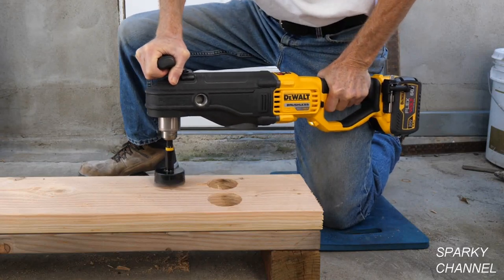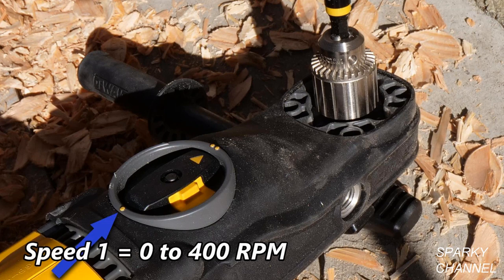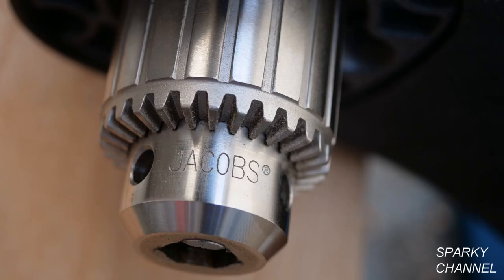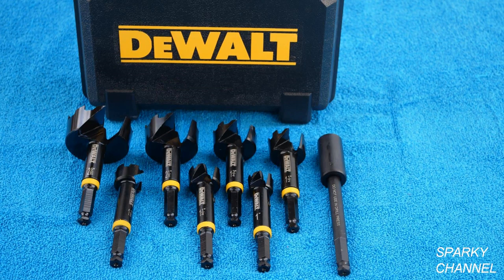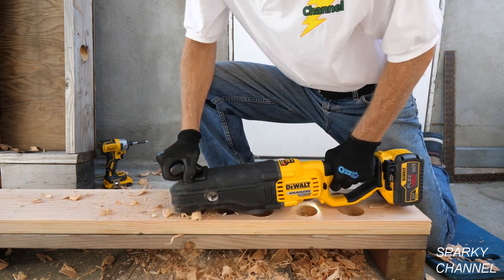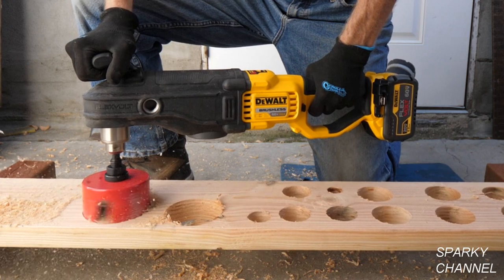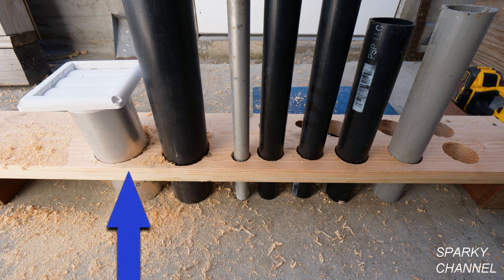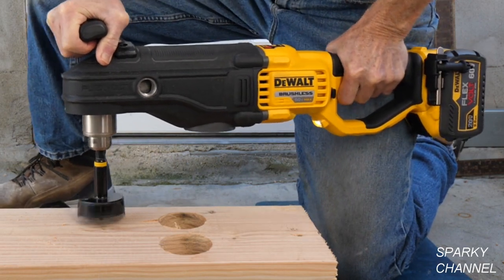DeWalt 60V Max New Stud and Joist Drill DCD470 Review and Demonstration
DEWALT DCD470B 60V MAX In-Line Stud & Joist Drill with E-Clutch System (Tool Only): Amazon

DEWALT DCD470X1 60V MAX In-Line Stud & Joist Drill with E-Clutch System Kit: Amazon

DEWALT DCD460T2 60V MAX 2 Battery FLEXVOLT Stud Joist Drill Kit, 1/2": Amazon

DEWALT DW1641 3-5/8-Inch Bit with 7/16-Inch Shank Self feed Bit: Amazon

DEWALT DW1639 2-9/16-Inch Bit with 7/16-Inch Shank Self feed Bit: Amazon

DEWALT DW1640 3-Inch Bit with 7/16-Inch Shank Self feed Bit: Amazon

DeWalt DPG70L-3PK Coated Gripper Gloves, Large, 3-Pack: Amazon

DeWalt DPG750XL Extreme Condition 100g Insulated Cold Weather Work Glove, X-Large: Amazon

DeWalt DPG200 Large General Utility Performance Glove, Large: Amazon

DeWalt DPG218 Large RapidFit Slip-On Glove: Amazon

DEWALT DPG78L Impact Grip Hybrid Glove: Amazon

Dewalt DPG737L Thermal Insulated Grip Glove 2 In 1 Design, Large: Amazon

Dewalt - Fingerless Framers Gloves Black/Yellow: Amazon

DEWALT Drywall Mud and Paint Mixer | 13" Shaft and 2" Head | DXTT-2-293: Amazon

Qep 75001q 19-1/2" Thinset & Grout Mixing Paddle: Amazon

Heavy Duty Professional Paint, Compound, Sealer, Cement Mixer for 1-5 Gallon Buckets 3/8” Drive 16.5” long: Amazon

DeWalt DCB612 Flexvolt 20V/60V Max 12.0 Ah Battery: Amazon

DEWALT DCK263D2 20V MAX XR Li-Ion Cordless Drywall Screwgun and Cut-out Tool Kit: Amazon

DEWALT DWM120K 10 Amp 5-Inch Deep Cut Portable Band Saw Kit: Amazon

DEWALT DWST08210 Tough System L-Cart Carrier: Amazon

DEWALT DWST08240 ToughSystem Van Racking Solution - Low Van Racking maximum height of 62 7/8" high: Amazon

Create Amazon Business Account

Try Prime Discounted Monthly Offering

Try Twitch Prime “the world’s leading social video platform and community for gamers, video game culture, and the creative arts”

Try Amazon Home Services “quality pros and backed by Amazon's Happiness Guarantee”

Kindle Unlimited Membership Plans

Amazon Prime Gift Membership

Create an Amazon Wedding Registry

Audible Gift Membership

Prime Video Channels Free Trials

Amazon Family 30-day Free Trials

Amazon Prime Music 30-day Free Trials. Unlimited, ad-free streaming of over a million songs *Instant streaming of thousands of movies and TV shows *FREE two-day shipping (no minimum order size) *Borrow Kindle books

Baby Registry at Amazon